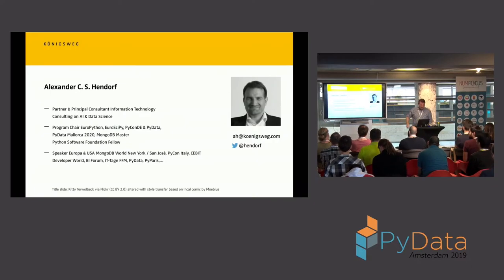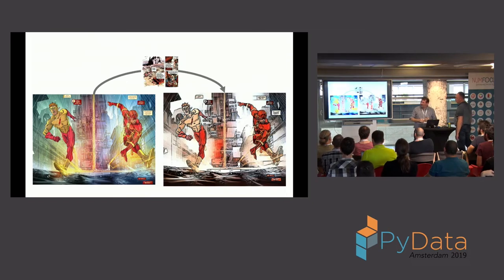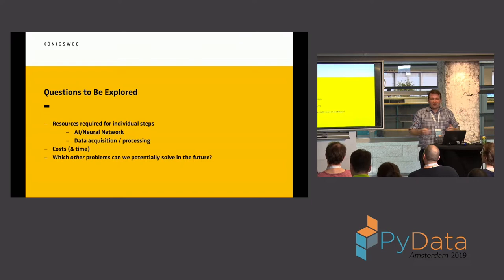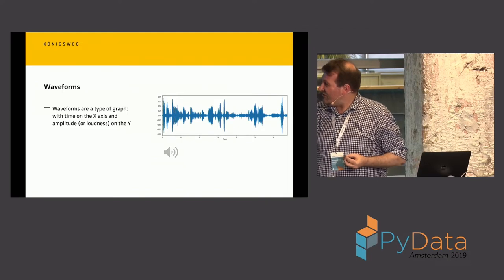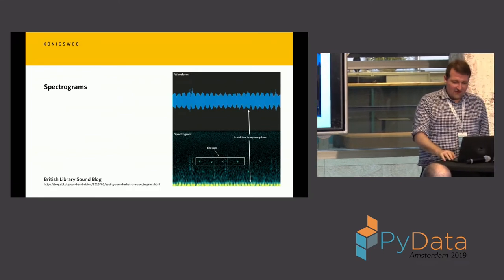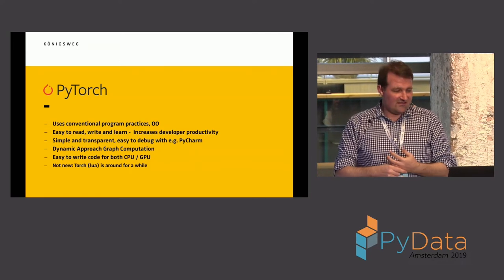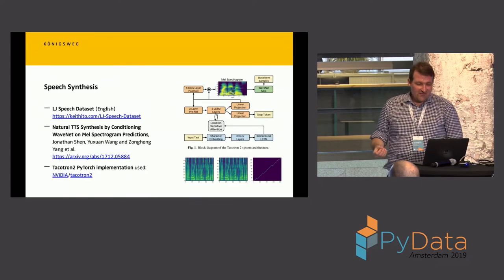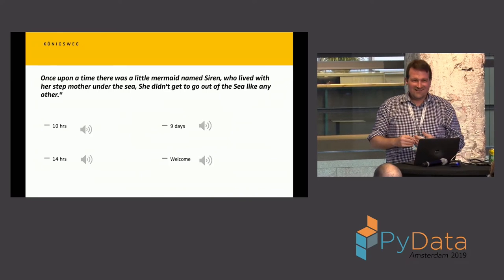Alexander Hendorf: Speech Synthesis with Tacotron2 and PyTorch | PyData Amsterdam 2019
Computer generated speech has existed for a while, parameters being painfully engineered by hand. Deep Learning models can be efficient at learning inherent features of data - how well does this work out for audio?

There are different DL-models as WaveNet, SampleRNN and Tacotron2. After a quick overview, I'm going to focus on Tacotron2 - how it works, it's benefits and how to implement it with PyTorch.

With Tacotron2 we make no assumption what features should be passed to the vocoder. All there is required are audio-snippets and corresponding text. Non-English language audio datasets are hard to get. I had to generate my own dataset. This talk will also cover how I have created my own dataset in a semi-automatic efficiently with tools like audiotok and methods as Speaker diarisation.

The talks will feature synthesised speech audio demos. I will also cover some failures and reason about them.

00:10 Help us add time stamps or captions to this video! See the description for details.